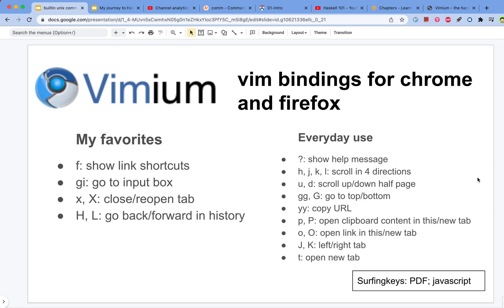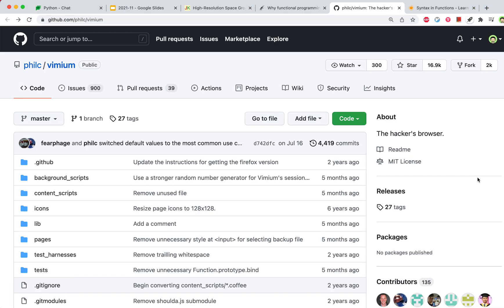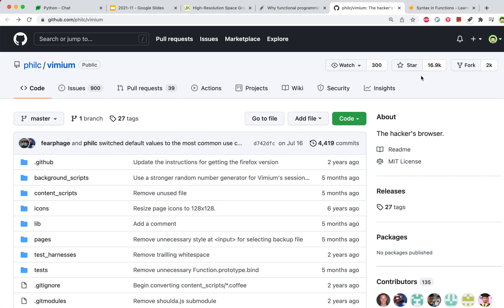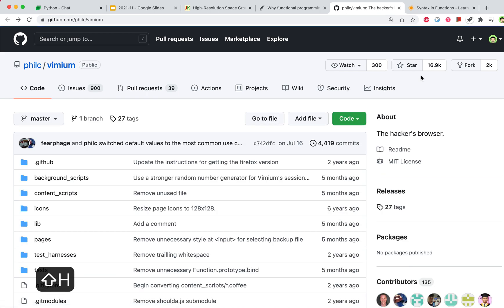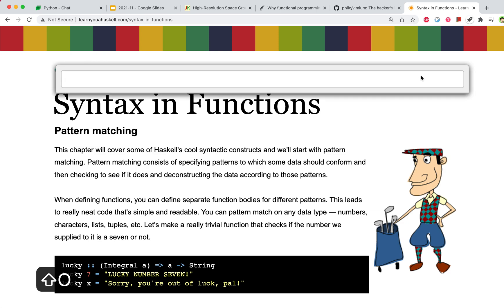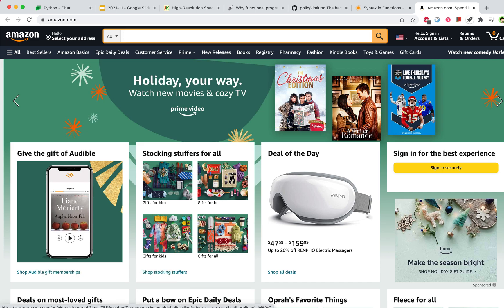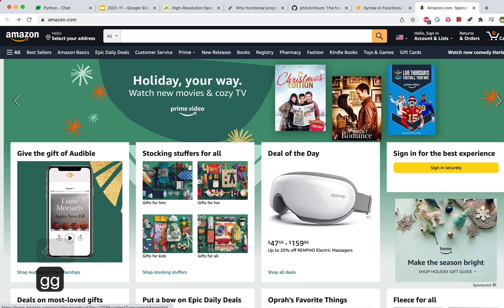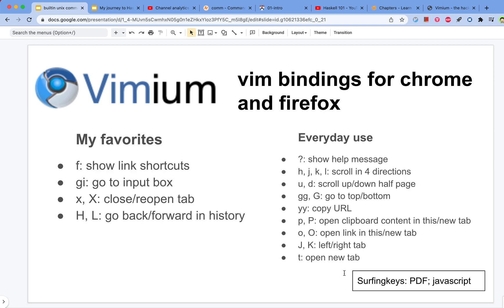Vimium: web browsing with vim bindings